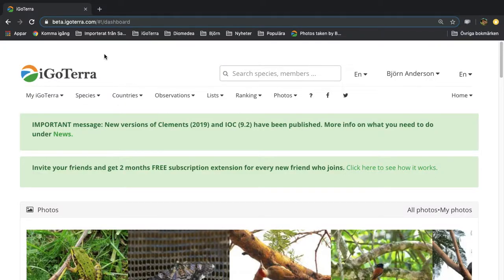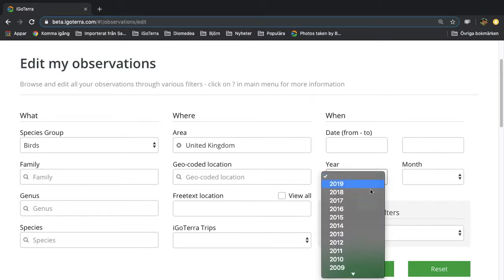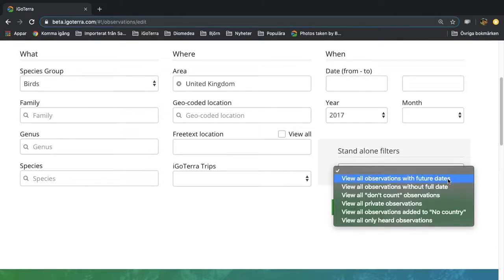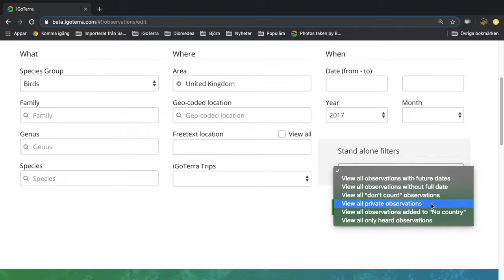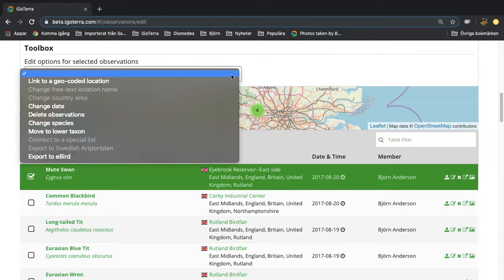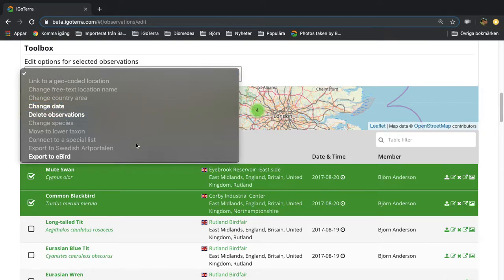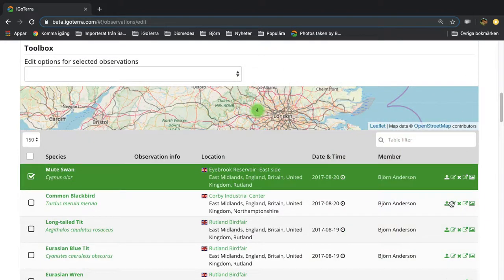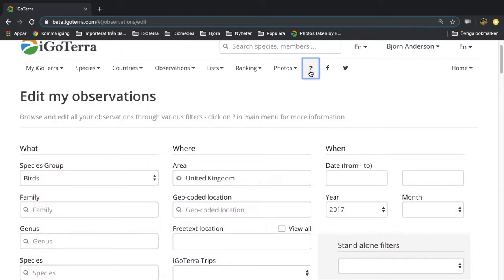Edit My Observations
In this video tutorial from iGoTerra we will show you how you can manage and edit all your observations.